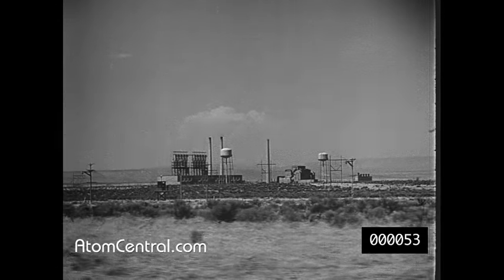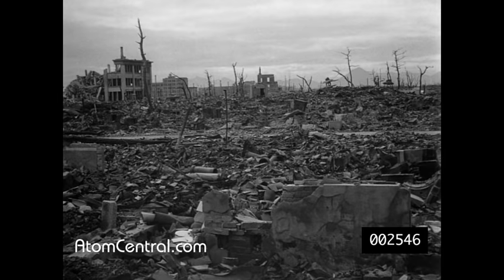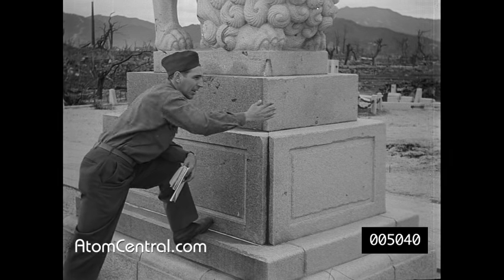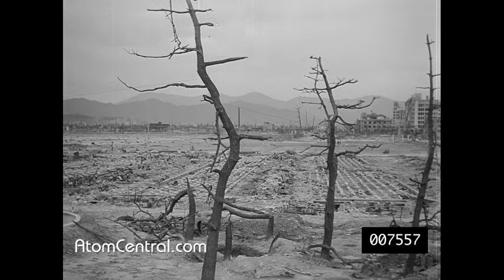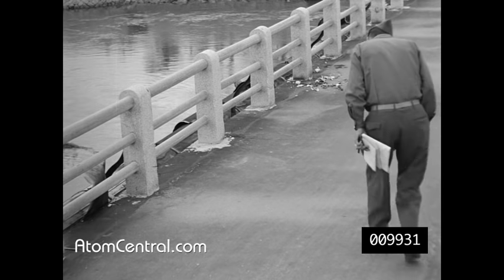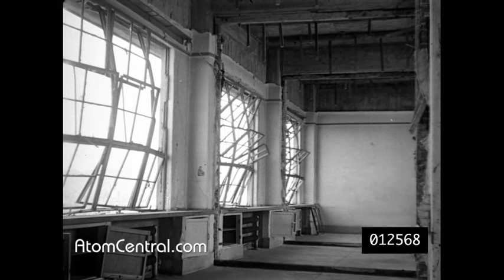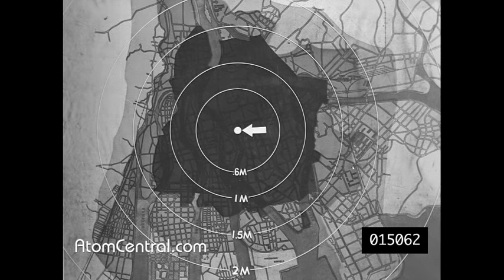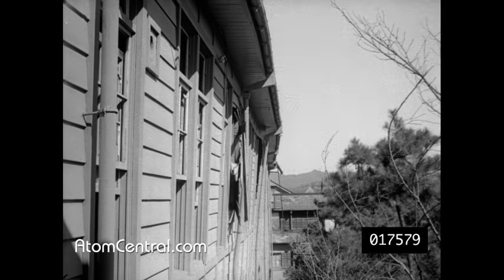Hiroshima and Nagasaki Films HD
compilation of footage describing the Japanese war build up and the bombing of Hiroshima and Nagasaki with the atomic bombs.  Footage has had basic dirt demoval.  Some shots are more refined than others. Refined shots are stabilized or steadied and deflickered.